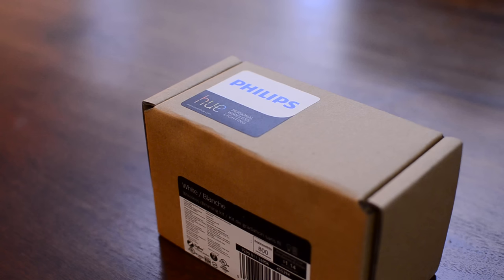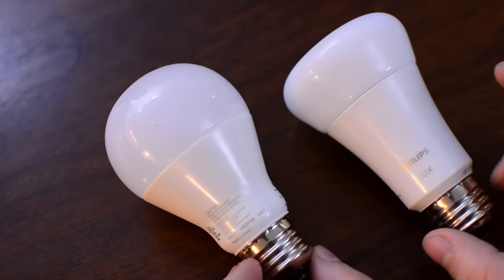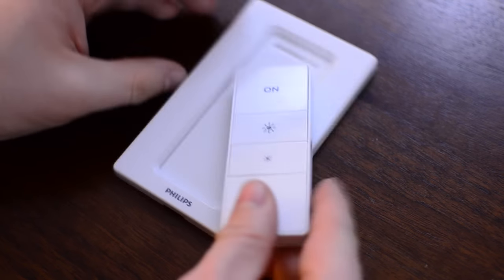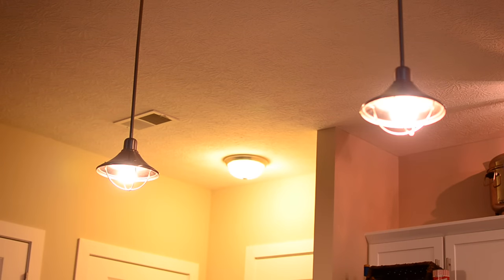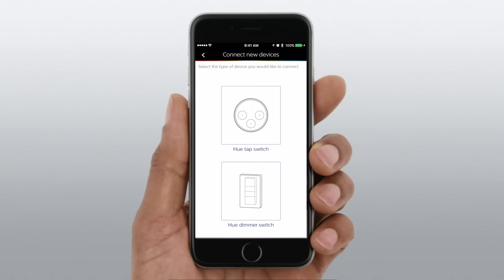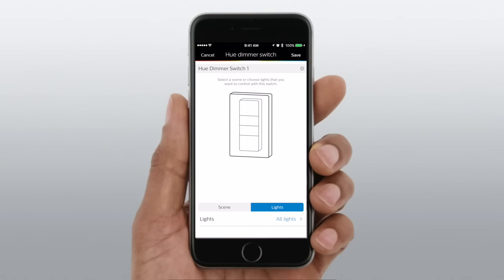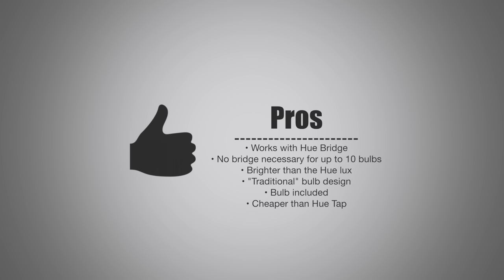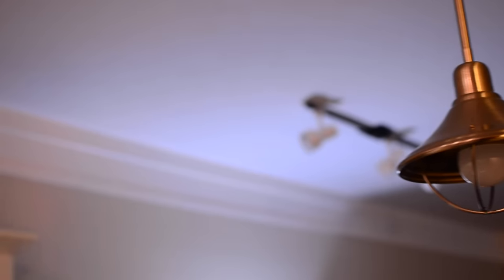Philips Hue Dimmer Switch & White Bulb - [Review]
These Hue bulbs are the first to be able to controlled independently without the Hue Bridge. But if you do connect them to the Hue Bridge, you gain additional support for scenes, triggers, and Siri with HomeKit.